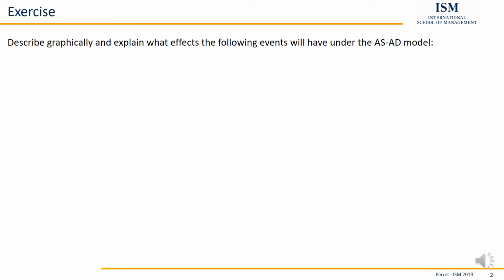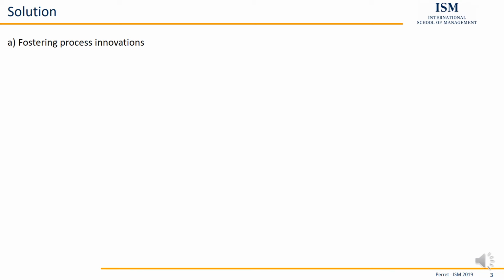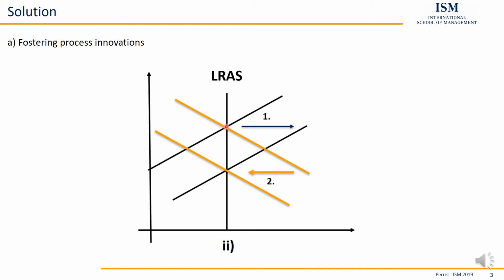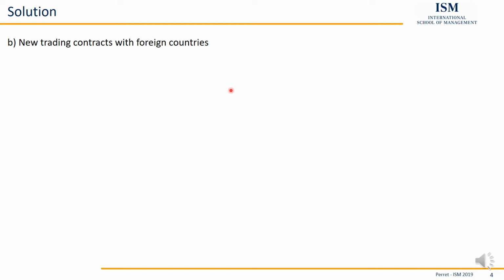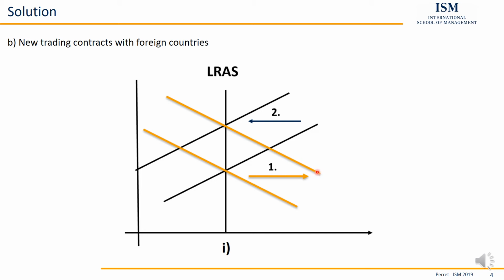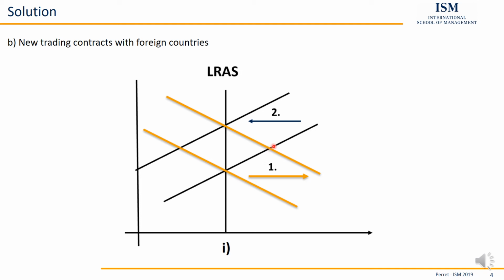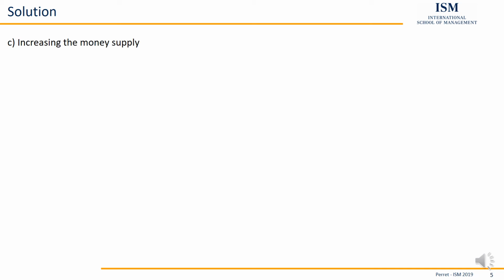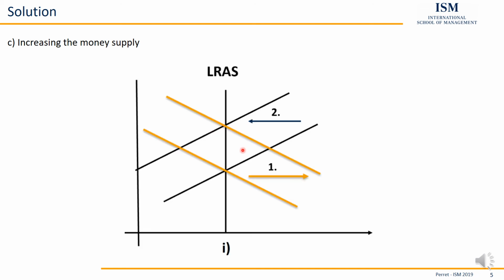Exercise AS-AD-Model 06.04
ISM Exercise Set Macroeconomics
Part 06.04